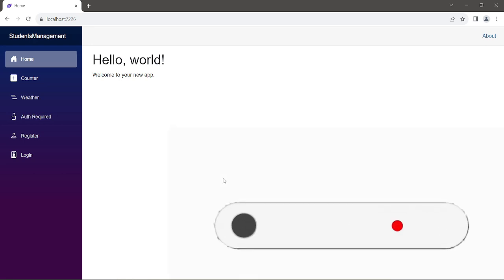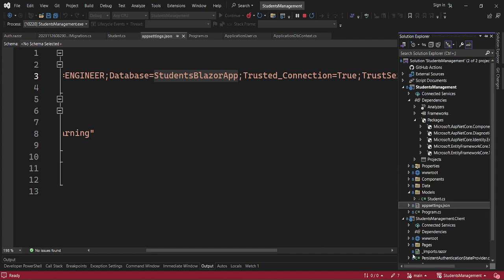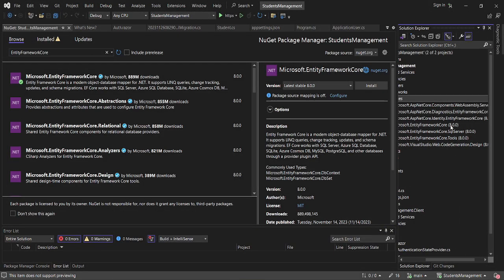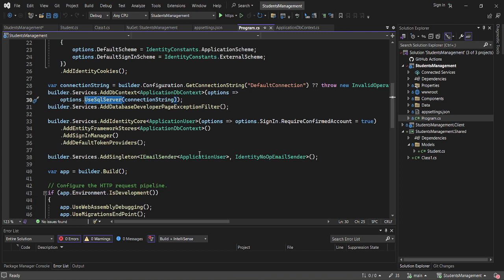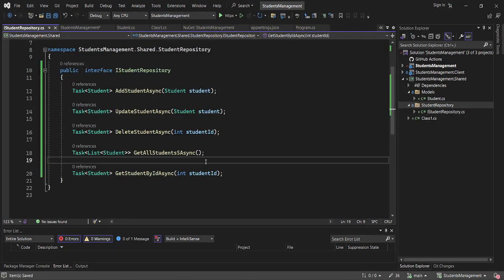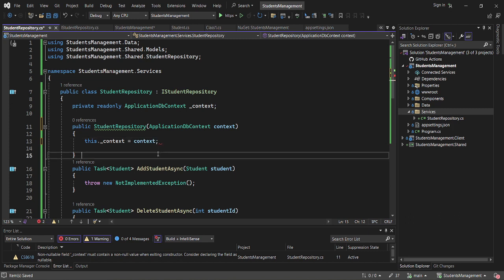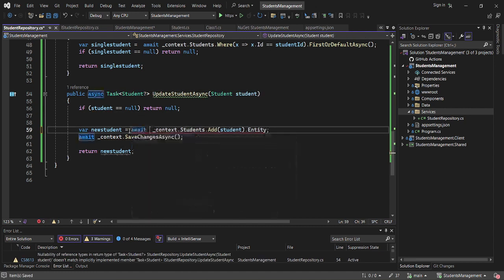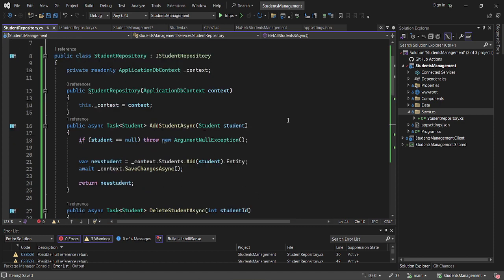EPISODE 2 On How to Create Simple CRUD .NET 8.0 Blazor With Auto Render Magic,EF Core, SQL Server.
EPISODE 2  On How to Create Simple CRUD  .NET 8.0 Blazor With Auto Render Magic,EF Core, SQL Server.Rendering Mode.

How to Create Complete Students Management System Using .NET 8.0 Blazor with Different Interactive Render Modes. CRUD APP using .NET 8 Blazor-UNLEASH THE BEAST EP 2

With the release of .NET 8, Blazor is a full-stack web UI framework for developing apps that render content at either the component or page level with:

1. Static Server rendering (also called static server-side rendering, static SSR) to generate static HTML on the server.

2.Interactive Server rendering (also called interactive server-side rendering, interactive SSR) to generate interactive components with prerendering on the server.

3. Interactive WebAssembly rendering (also called client-side rendering, CSR, which is always assumed to be interactive) to generate interactive components on the client with prerendering on the server.

4. Interactive Auto (automatic) rendering to initially use the server-side ASP.NET Core runtime for content rendering and interactivity.

The .NET WebAssembly runtime on the client is used for subsequent rendering and interactivity after the Blazor bundle is downloaded and the WebAssembly runtime activates. Interactive Auto rendering usually provides the fastest app startup experience.